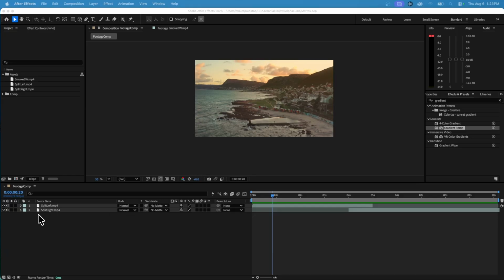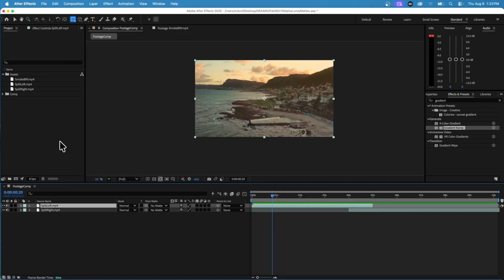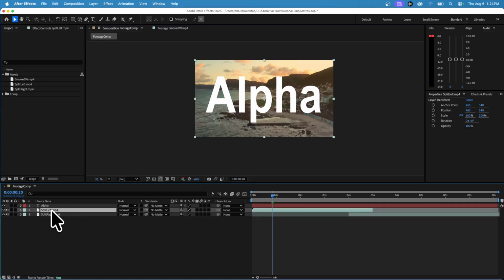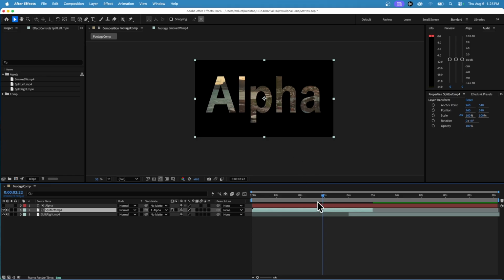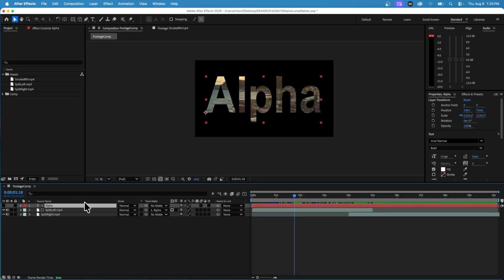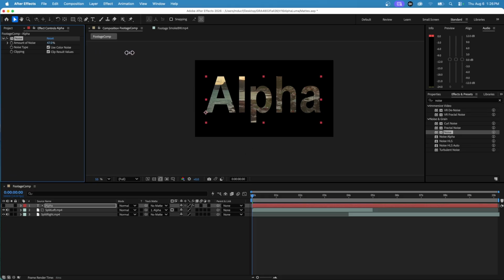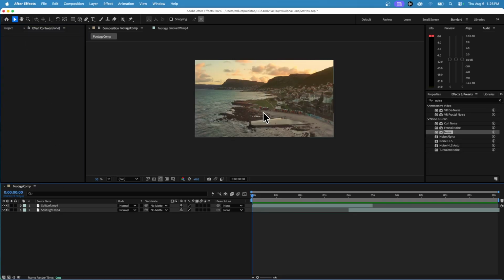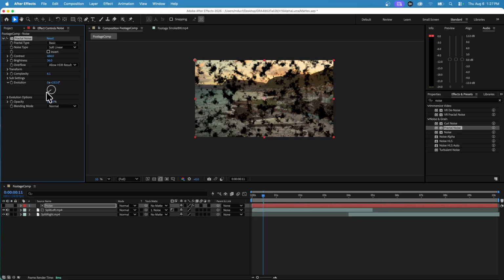Track Mattes in After Effects: Alpha vs Luma Mattes Explained | ACP Exam Prep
Track mattes are a powerful way to control layer visibility in Adobe After Effects using either transparency or brightness.

In this tutorial, you’ll learn the difference between Alpha Mattes and Luma Mattes, how to assign a matte to a layer, how inverted mattes change the result, and how matte-based visibility can be animated for creative reveals and compositing effects.

We’ll compare transparency-based mattes with brightness-based mattes so you can clearly understand when to use each type. You’ll also see how to invert Alpha and Luma mattes and how animated matte layers can drive changing visibility over time.

This tutorial supports Adobe Certified Professional Objectives 4.1 and 5.3, including using track mattes, working with Alpha and Luma mattes, inverting mattes, and animating matte-based visibility.

In this tutorial, you’ll learn how to:

Understand what a track matte does
Use an Alpha Matte
Use an Alpha Inverted Matte
Use a Luma Matte
Use a Luma Inverted Matte
Compare transparency and brightness as matte controls
Assign a matte to a layer
Animate a matte layer
Create animated reveals
Use mattes for compositing and motion graphics
Recognize when Alpha or Luma is the better choice

This video is part of my Adobe Certified Professional (ACP) in Visual Effects & Motion Graphics Using Adobe After Effects Exam Prep course, created for GRA 4802C Motion Design at the University of Central Florida and shared publicly for students, educators, motion designers, and anyone preparing for the Adobe Certified Professional After Effects certification.